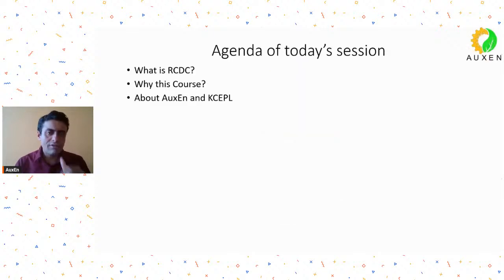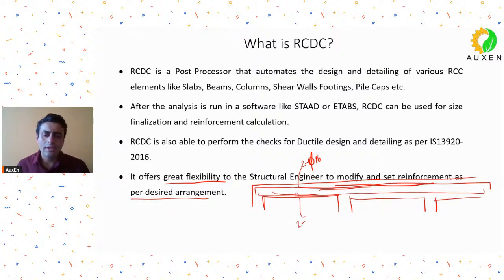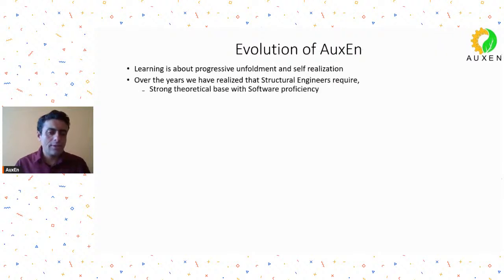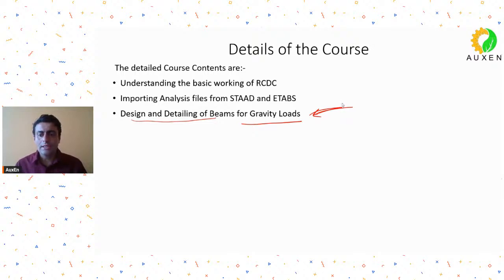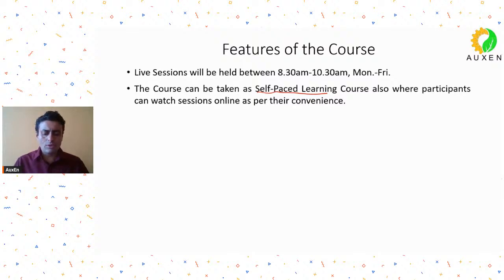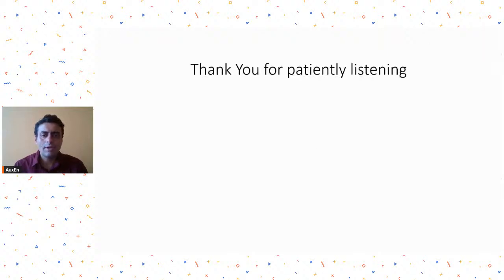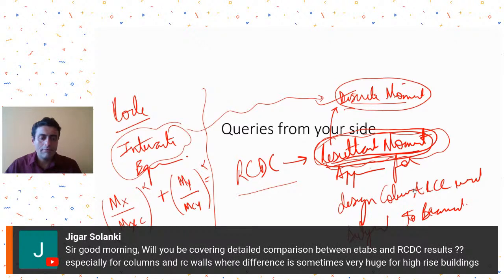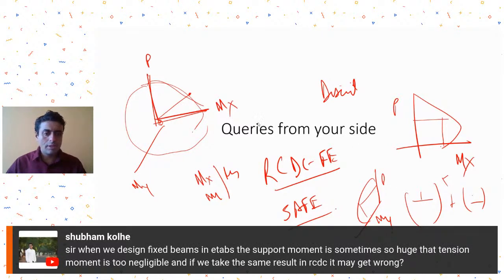Design and Detailing of RCC Structures using RCDC (RCDC+MS Excel+Manual)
Introductory Session